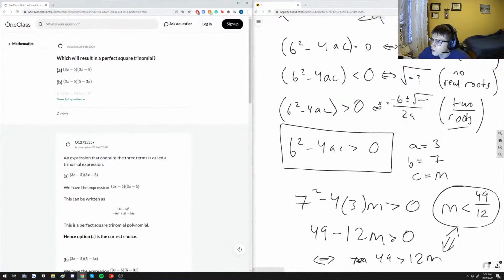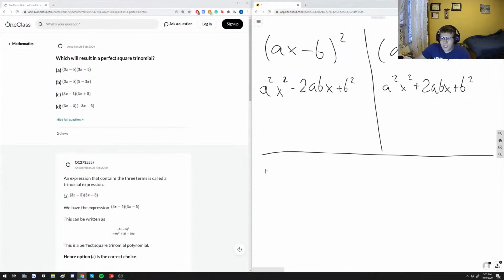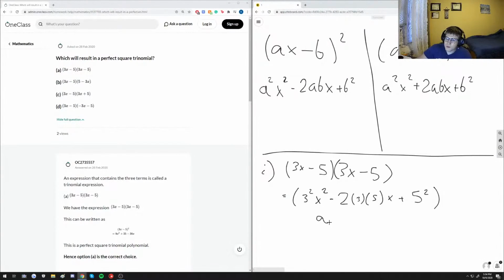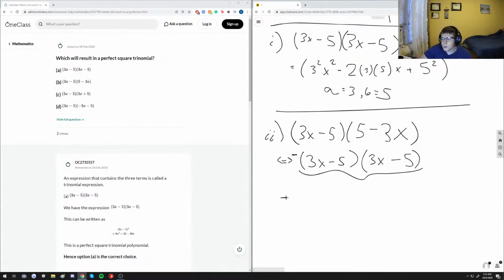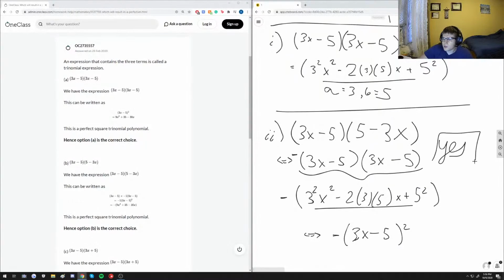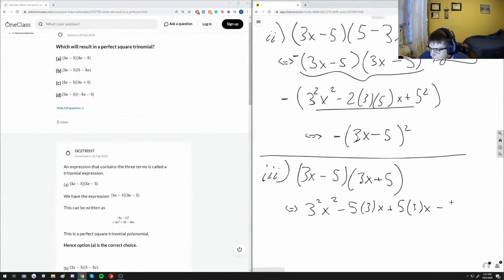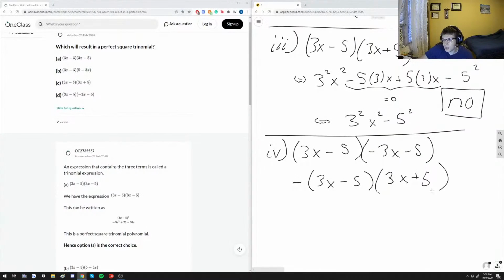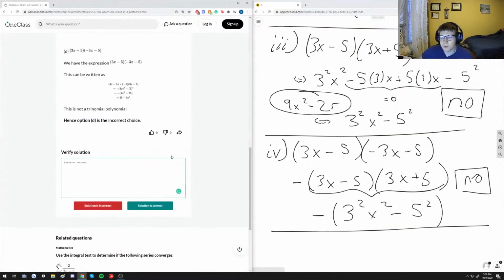Which will result in a perfect square trinomial? a b c d